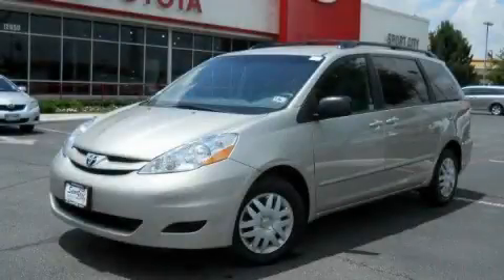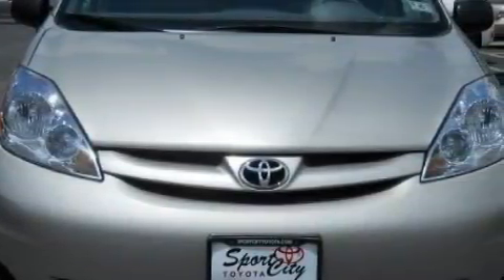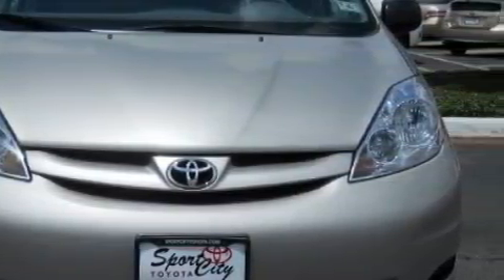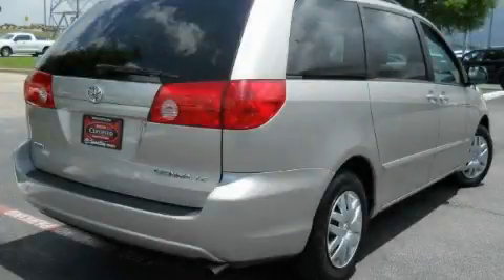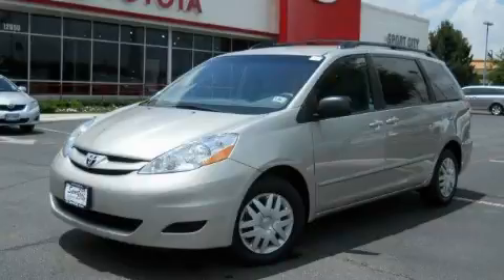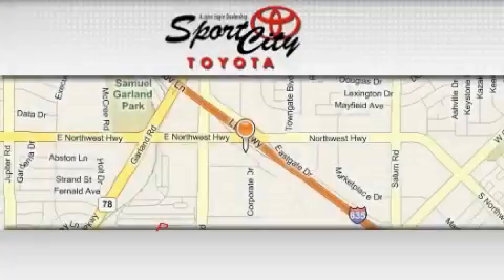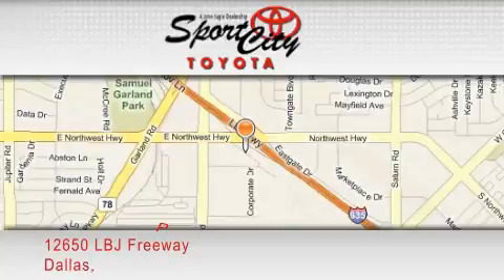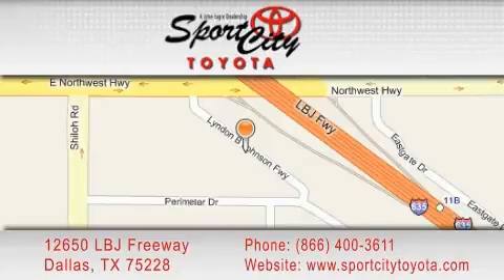2009 Toyota Sienna Denton TX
Year: 2009
 Make: Toyota
 Model: Sienna
 Engine: 3.5L DOHC 24-valve VVT-i V6 engine
 Trans.: Automatic
 Exterior: Silver
 Miles: 23,513
 Interior: Gray

 2009 Toyota Sienna Dallas TX